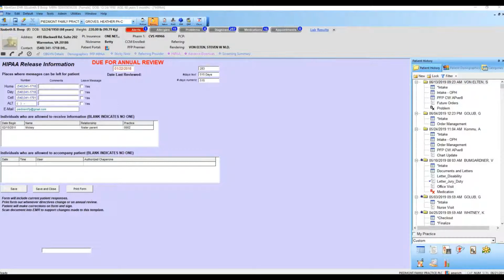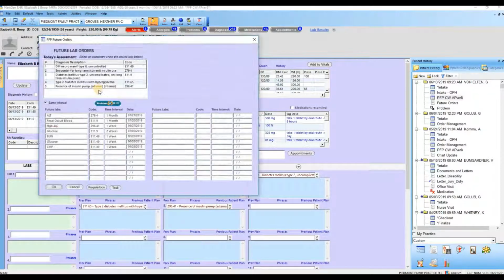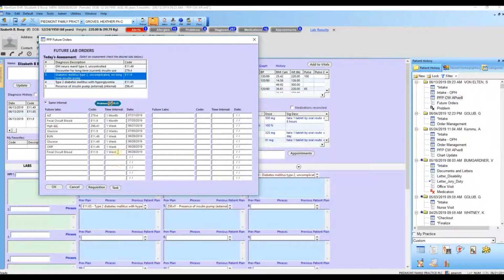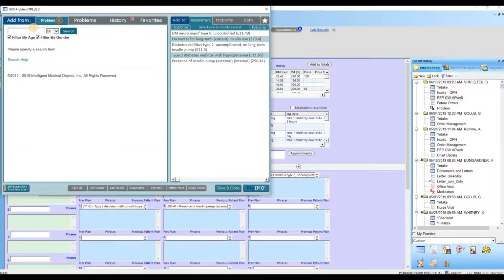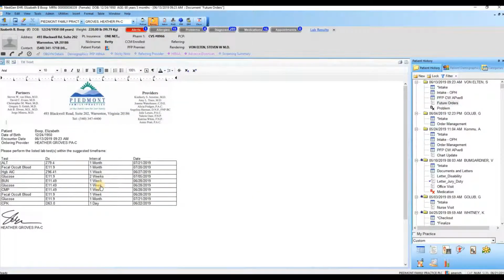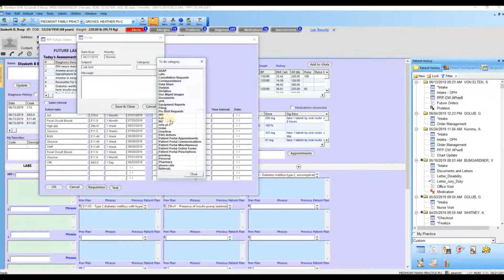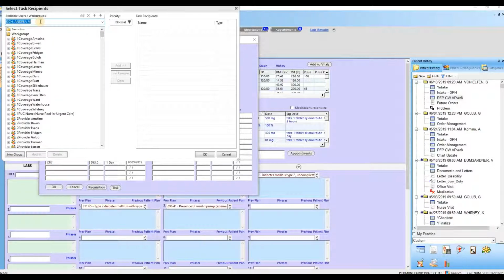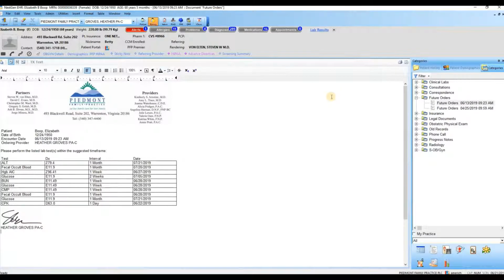Future Lab Order Complete Overview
This video shows how to create, send, and view a future lab order in a patient's chart.

This video has been created for Piedmont Family Practice LLC staff viewing and education only.

UPDATE: As of 6/26/19, PFP CW ver8 has been designated *PFP Assessment
If the wrong provider is listed on the Future Lab Order, make sure the desired provider's name is selected at the top of the toolbar in the E.H.R.